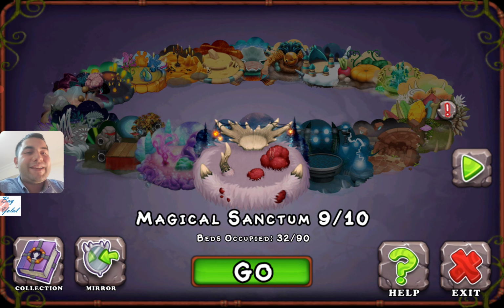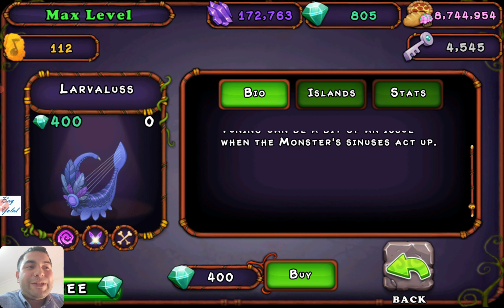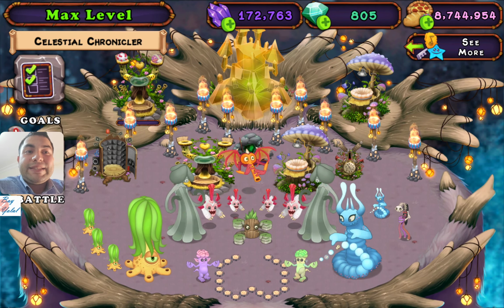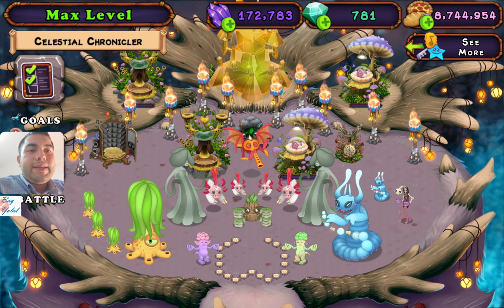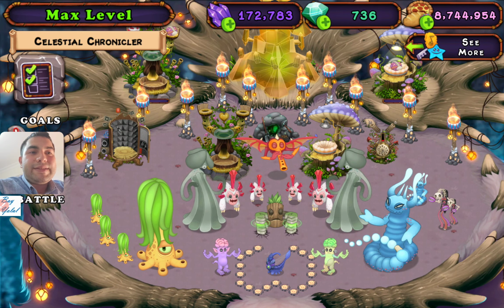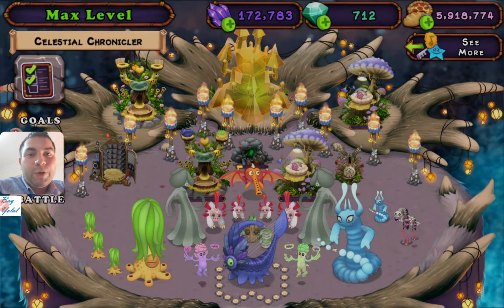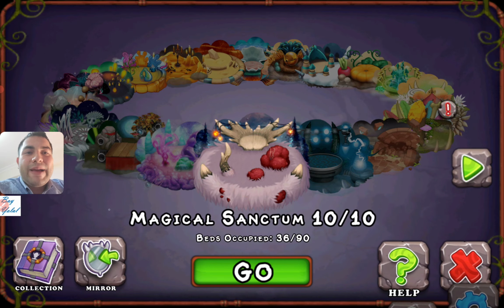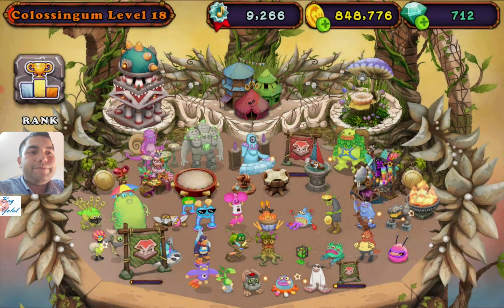How to breed Larvaluss in Magical Sanctum Island + Colossingum Battles New Jukebox Song: Fandemonium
Go to options to learn your friend code, and change your displayed name instead of being NEW PLAYER, input your nickname and friend code to get more daily MSM players.

My Google Play Application Tap Count download